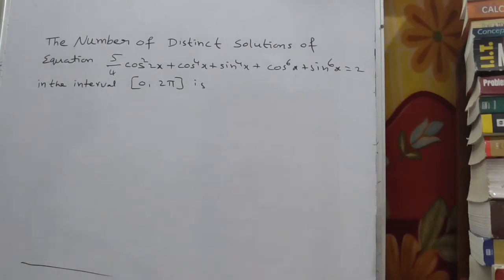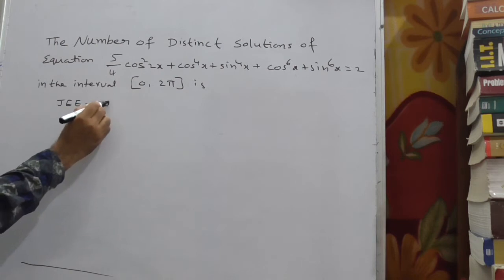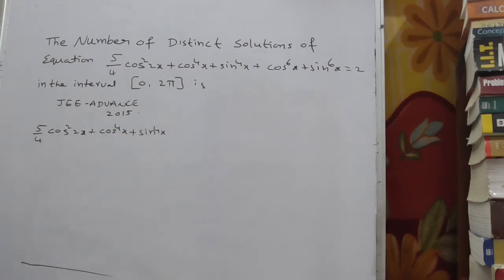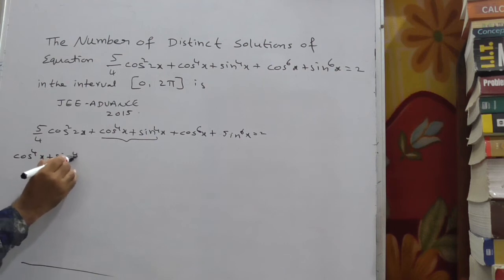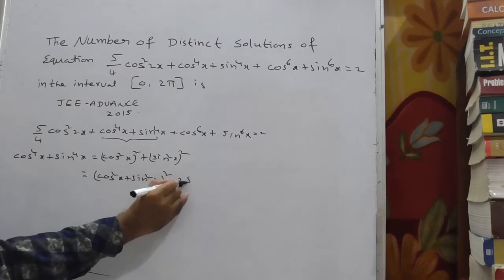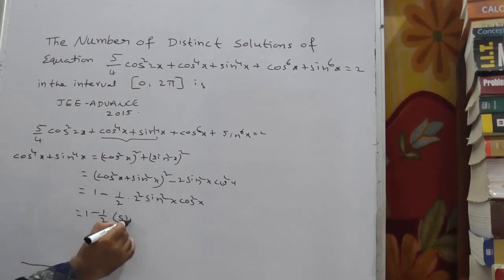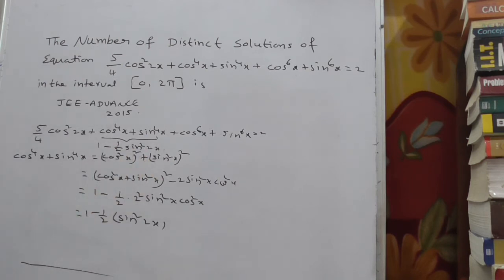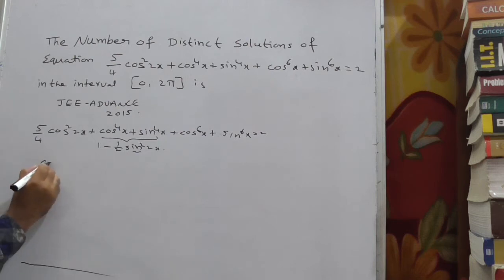TRIGONOMETRIC EQUATIONS JEE ADVANCE2015 SOLUTIONS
HD QUALITY VIDEO LESSONS BY 16yrs EXPERIENCED FACULTY